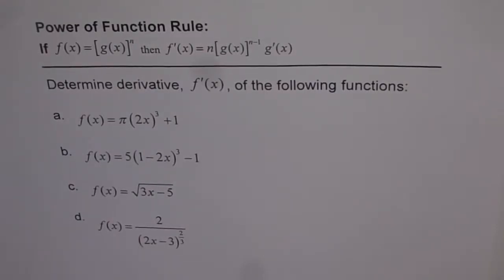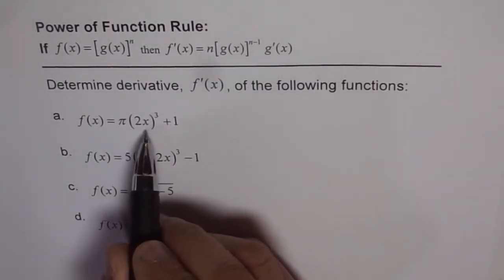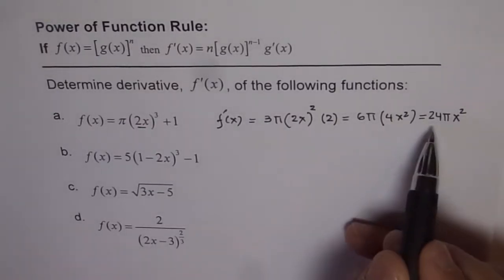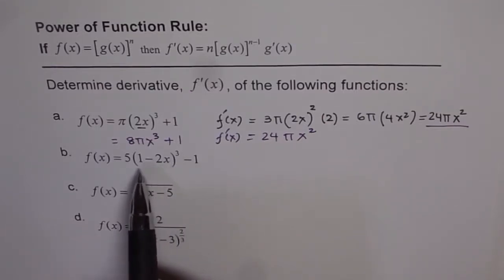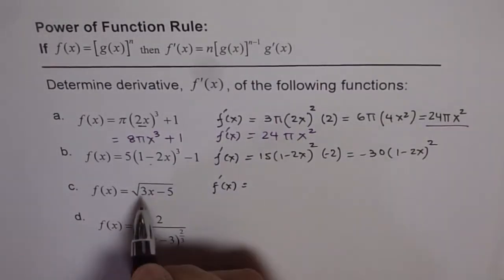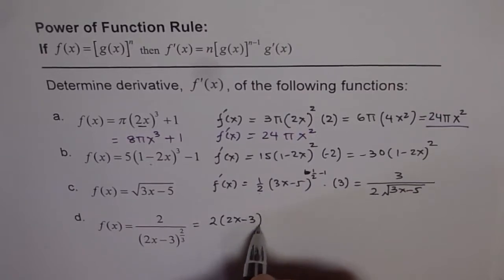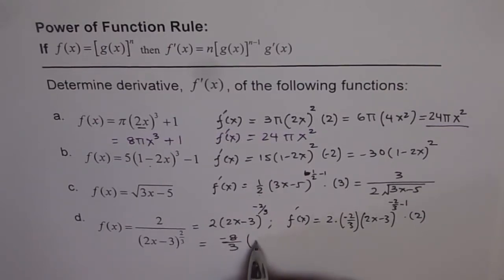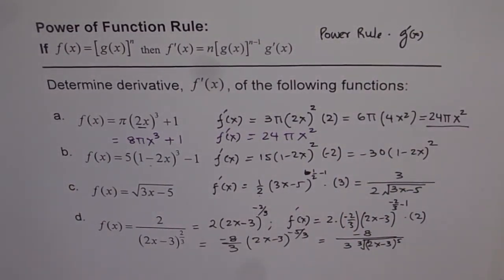Power Function Derivatives Practice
Chain Rule from Table of Values